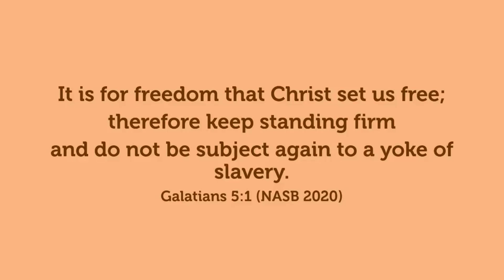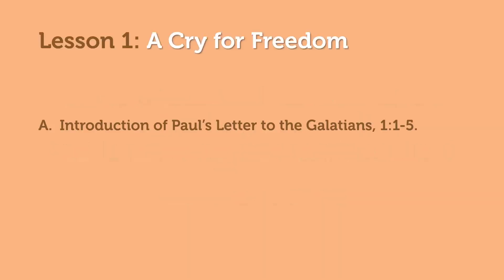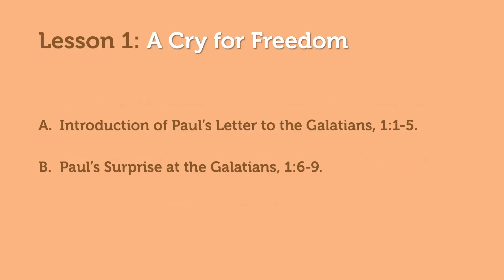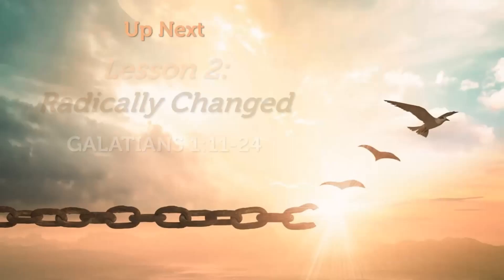A Cry for Freedom - Galatians 1:1-10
Sunday School: Lesson 1
Series: A Cry for Freedom: Grace That Is Still Amazing-A Study of Galatians
Connect 360: All the Bible for All of Life (GC2 Press)
Teacher: Dr. Joseph Matos
Gambrell Street Baptist Church